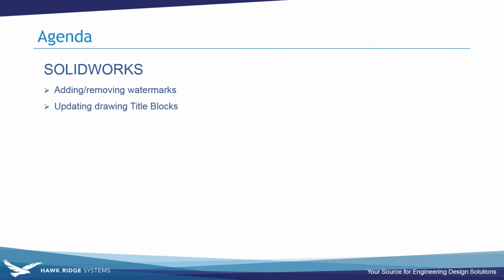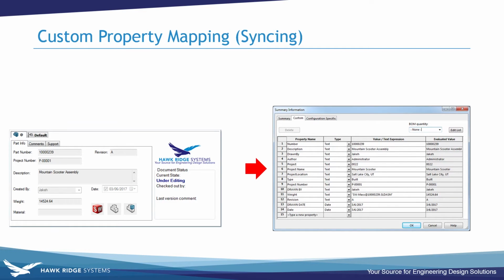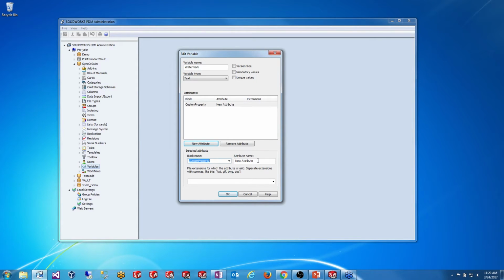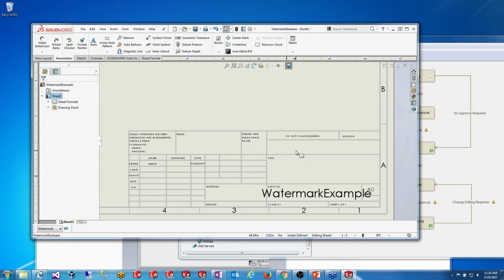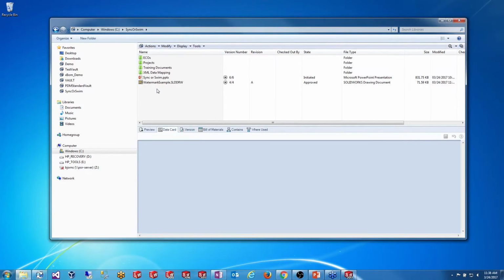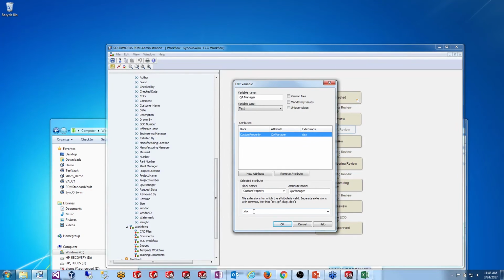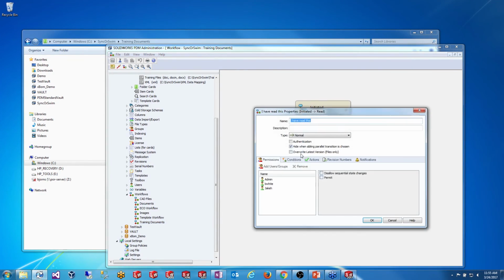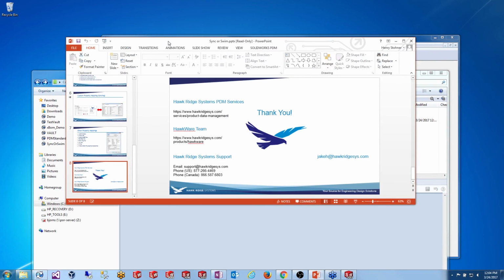3DSS - Sync or Swim: Synchronizing Your Files with SOLIDWORKS PDM and Custom Properties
2017/03/24 - 3D Solutions Spotlight
Wouldn't it be nice to update drawing watermarks or other SOLIDWORKS properties automatically when you finish your design? What if you could automate some of your documentation processes with Engineering Change Orders or Specifications documents? Join us for this webinar, when we’ll show you how to do just that. Whether it's Custom Properties for SOLIDWORKS files or Microsoft Office documents, we'll teach you how to make those connections so you can spend less time documenting and more time designing.